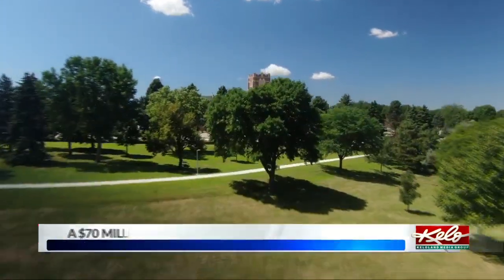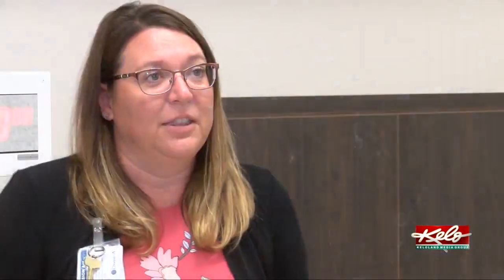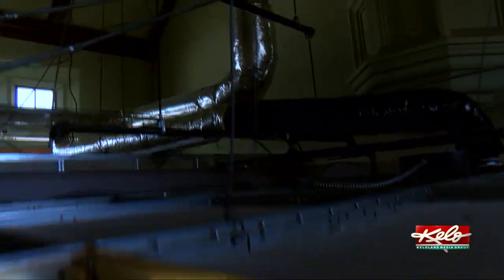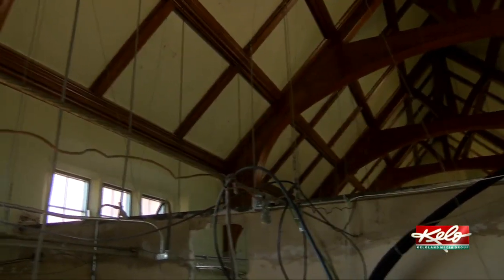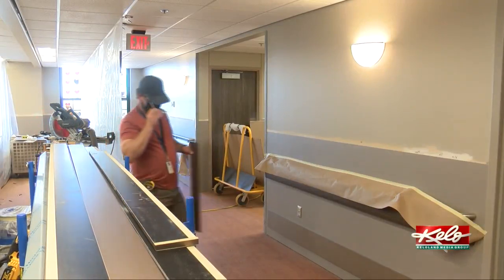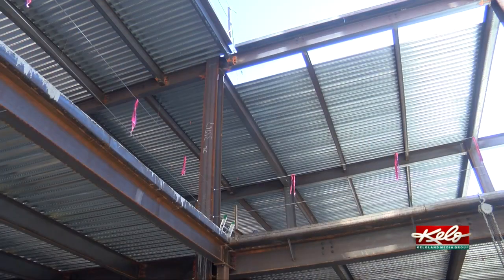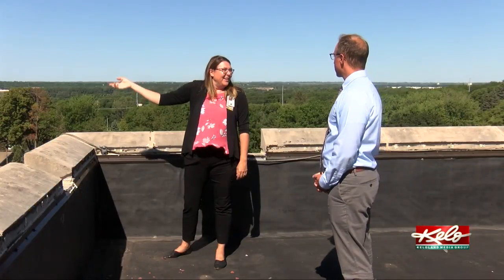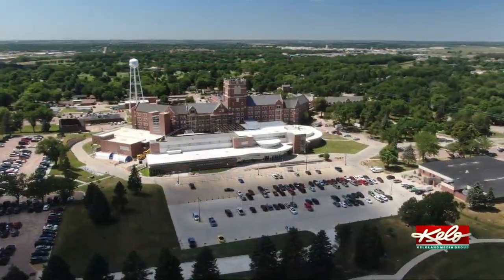Sioux Falls VA Hospital receives a $70 million facelift